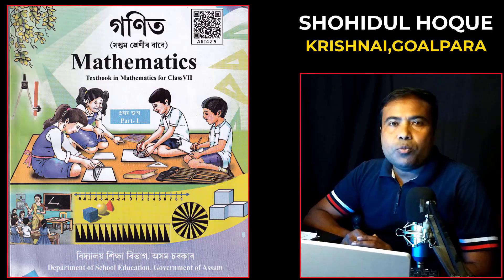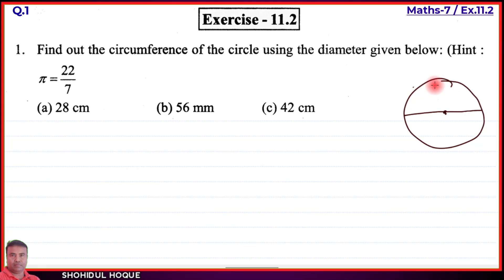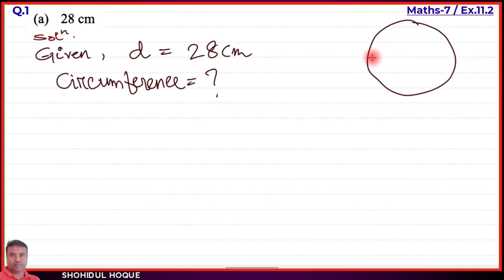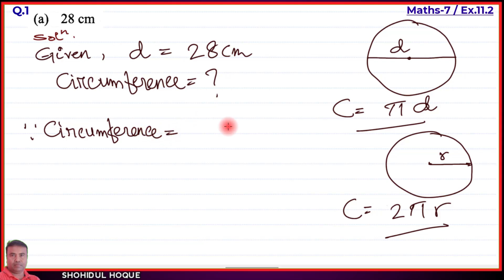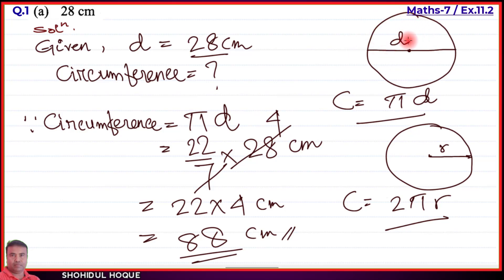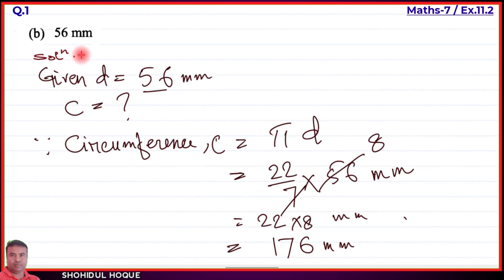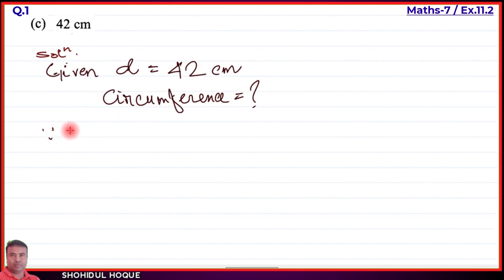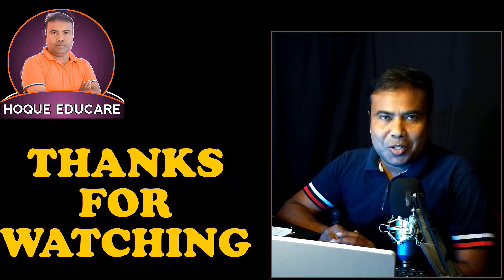Class 7 Maths Ex. 11.2 Q. No. 1 a,b,c || English Medium || Assam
Class 7 Maths || Exercise 11.2 Question No. 1 a,b,c || English Medium || Assam || Part-2

Assam New Maths Class7. Chapter11: Perimeter and Area Ex.11.2 Q.No. 1
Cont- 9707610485